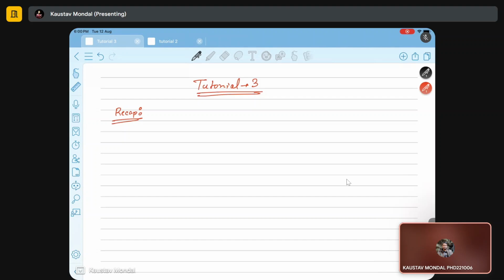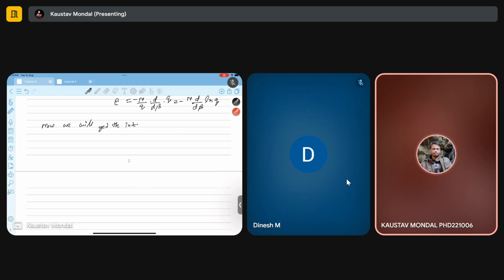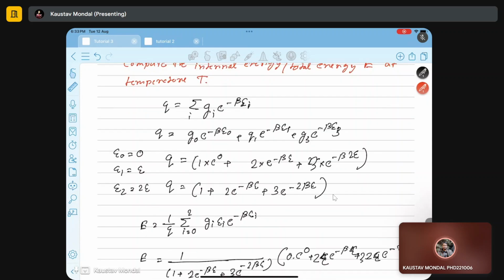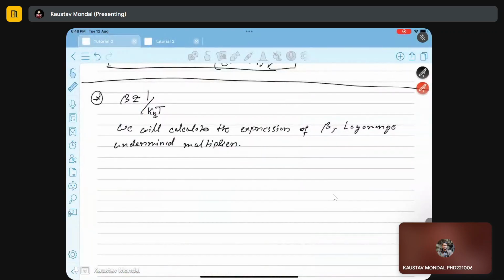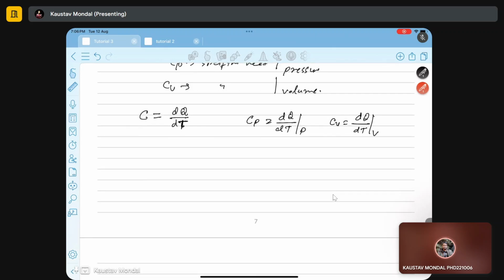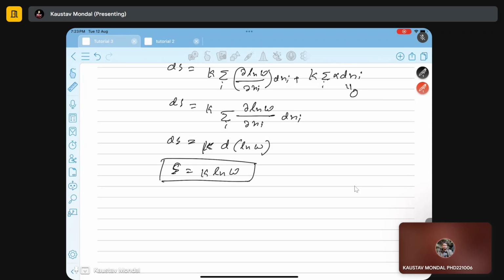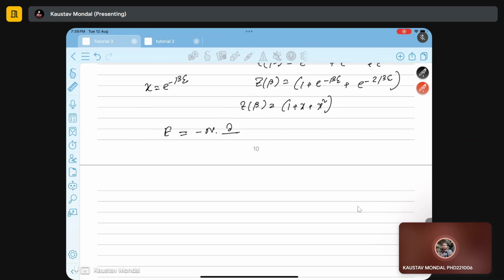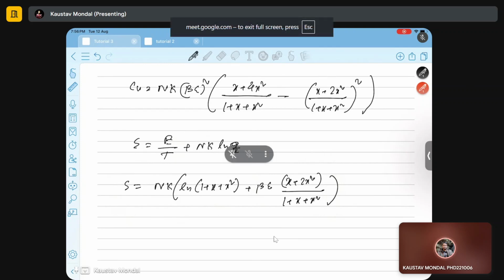Tutorial-3 NOC25-CY55 || Fundamental of Statistical Thermodynamics